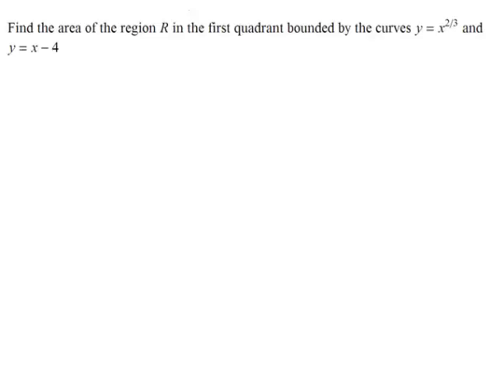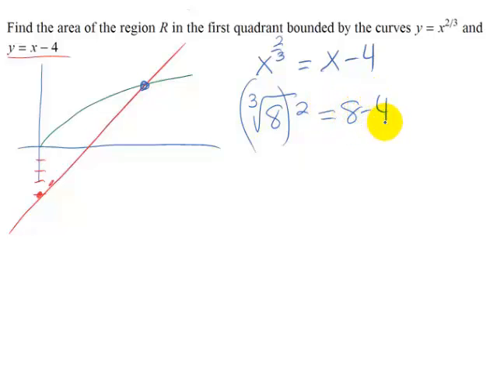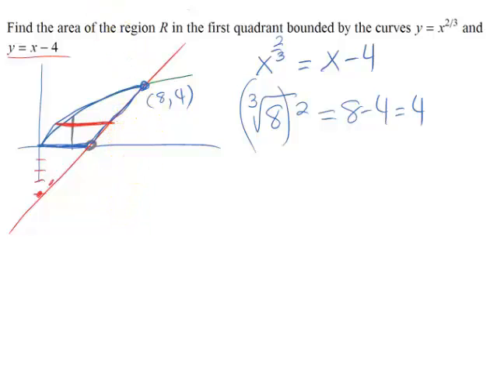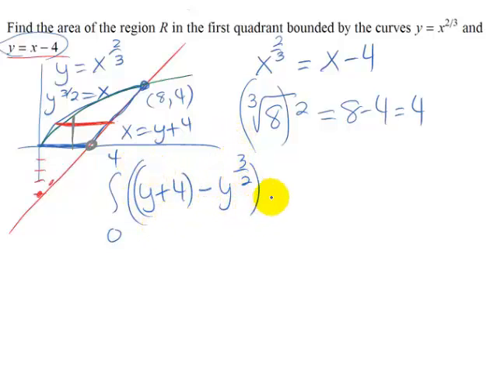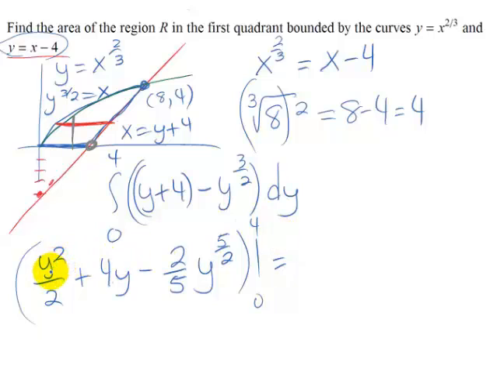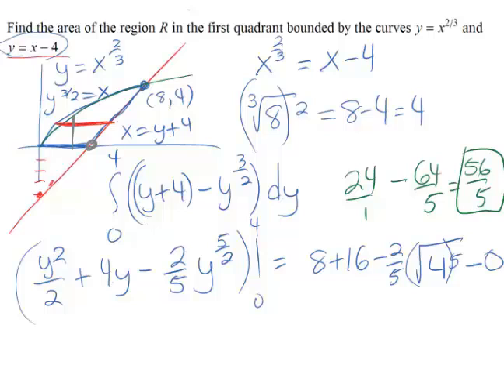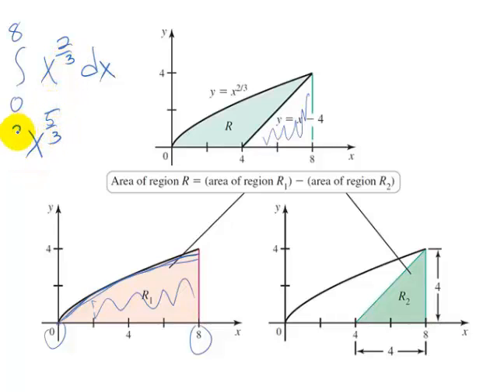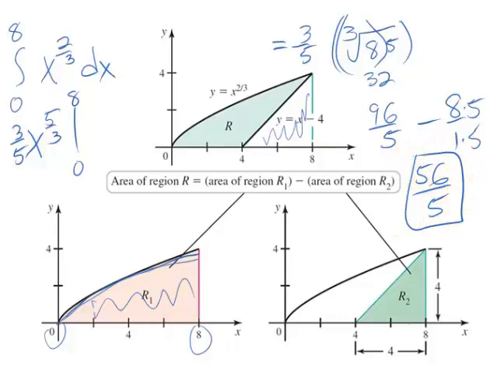Area Between Curves Example2